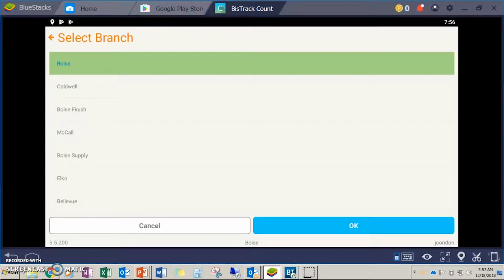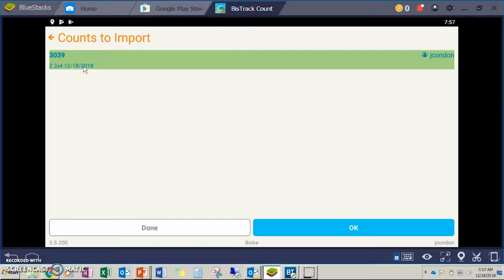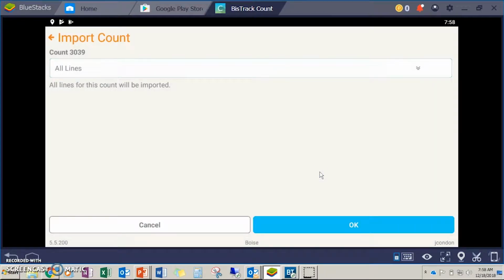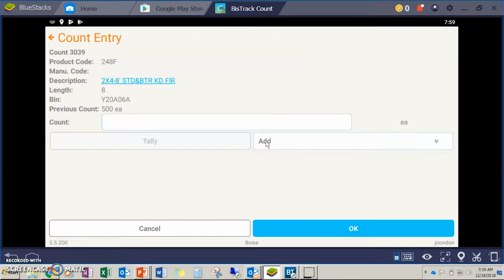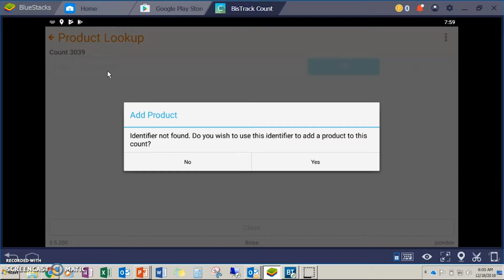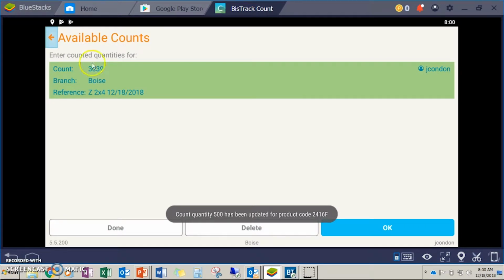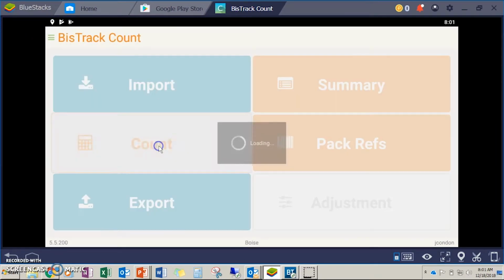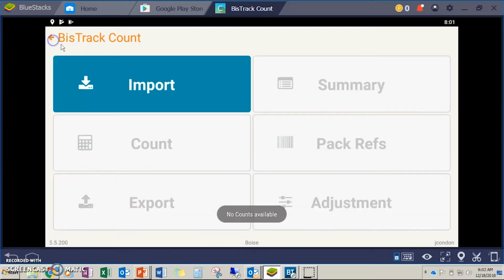Bistrack count using phone